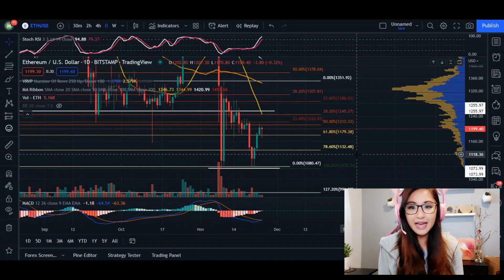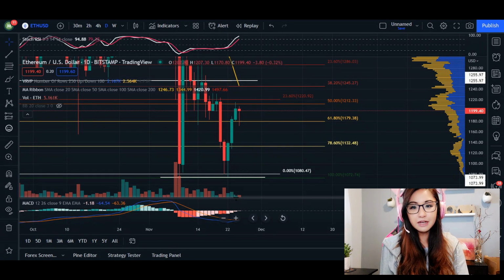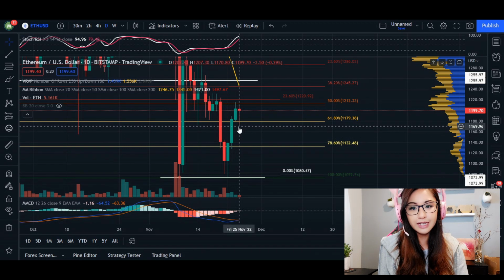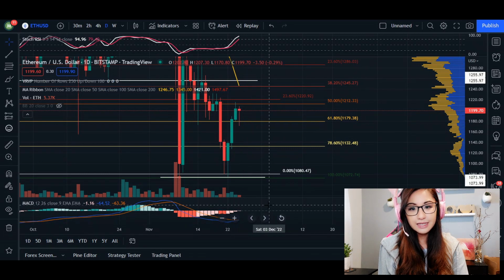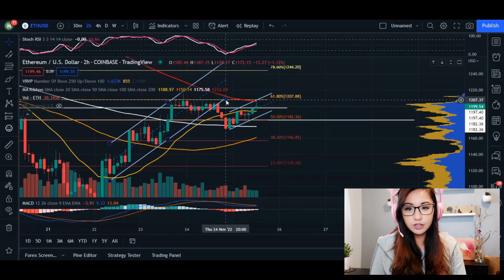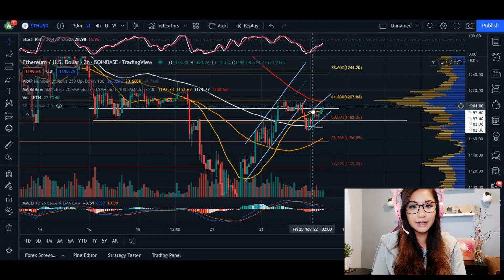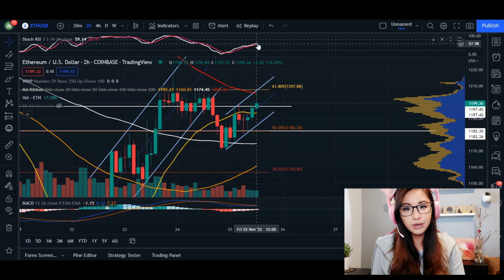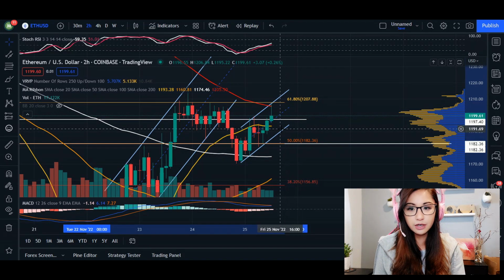ETHEREUM PRICE UPDATE! - ETH Price Prediction - ETHEREUM Price Action & Analysis 2022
ETH Price Prediction - ETHEREUM Price Action & Analysis 2022